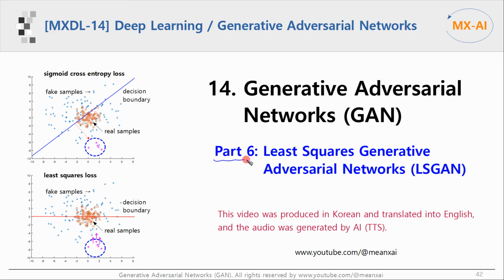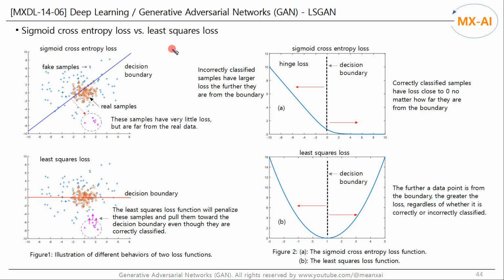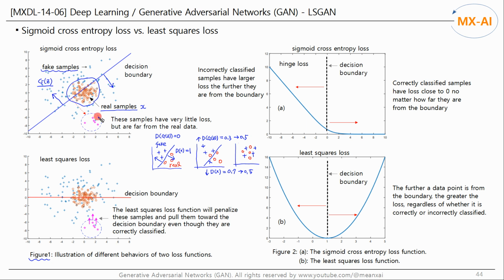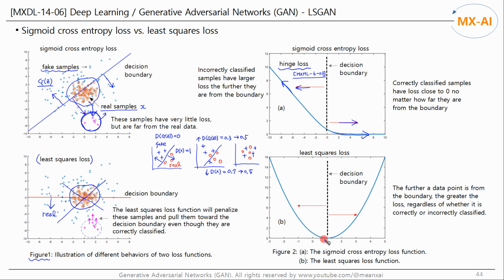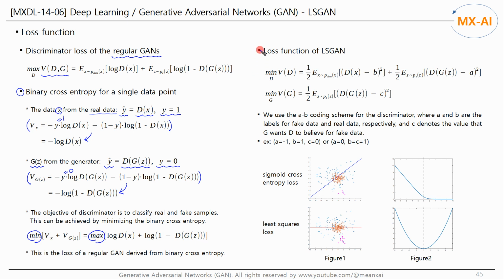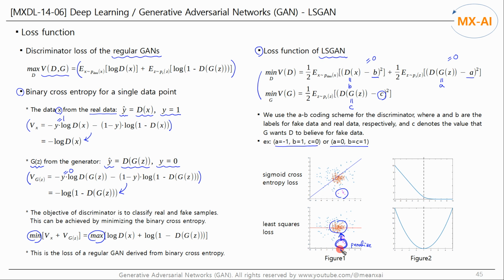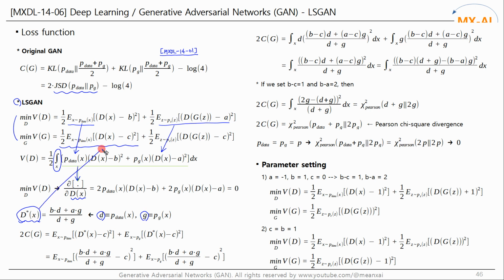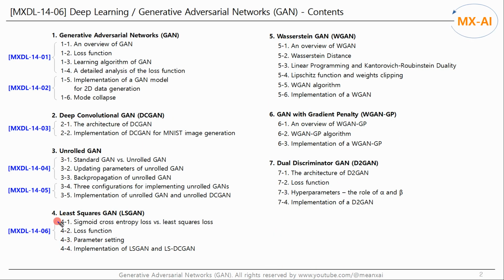[MXDL-14-06] GAN [6/11] - Least Squares GAN (LSGAN)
In this video, we will look at LSGAN, one of the GAN variants that improves the instability of standard GAN.

LSGAN was introduced in 2016 by Xudong Mao, et, al. in their paper "Least Squares Generative Adversarial Networks".

Abstract of the paper:
Unsupervised learning with generative adversarial networks (GANs) has proven hugely successful. Regular GANs hypothesize the discriminator as a classifier with the sigmoid cross entropy loss function. However, we found that this loss function may lead to the vanishing gradients problem during the learning process. To overcome such a problem, we propose in this paper the Least Squares Generative Adversarial Networks (LSGANs) which adopt the least squares loss function for the discriminator. We show that minimizing the objective function of LSGAN yields minimizing the Pearson χ2 divergence. There are two benefits of LSGANs over regular GANs. First, LSGANs are able to generate higher quality images than regular GANs. Second, LSGANs perform more stable during the learning process. We evaluate LSGANs on five scene datasets and the experimental results show that the images generated by LSGANs are of better quality than the ones generated by regular GANs. We also conduct two comparison experiments between LSGANs and regular GANs to illustrate the stability of LSGANs.

Contents of this video:
1. The difference between sigmoid cross entropy loss and least squares loss.
2. Loss function of LSGAN